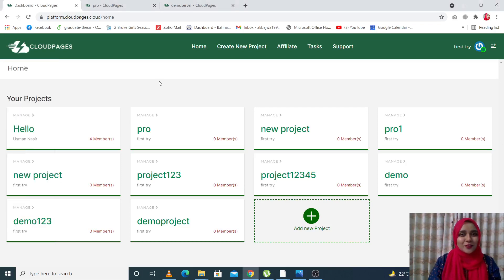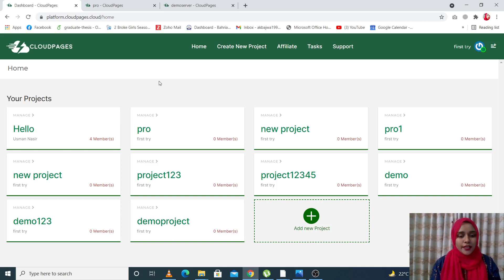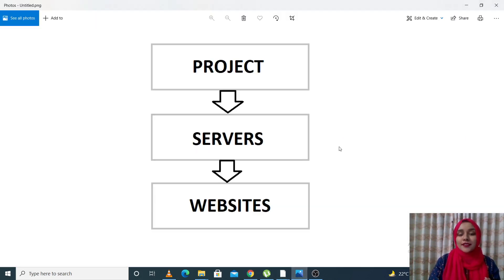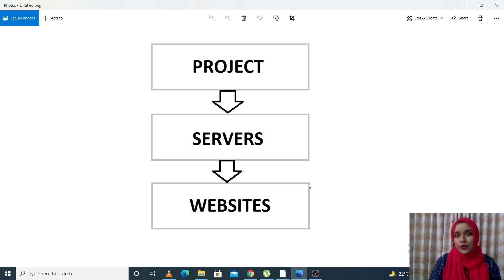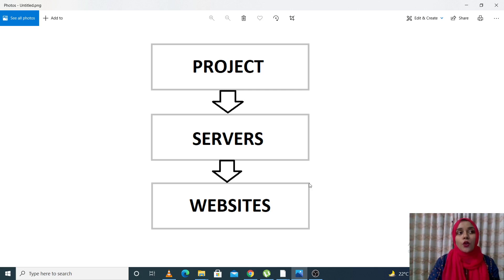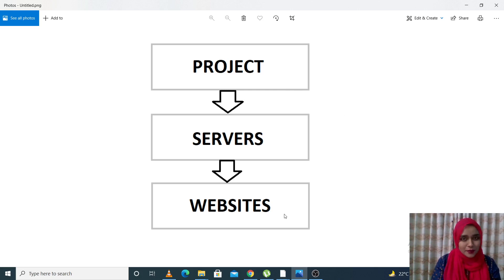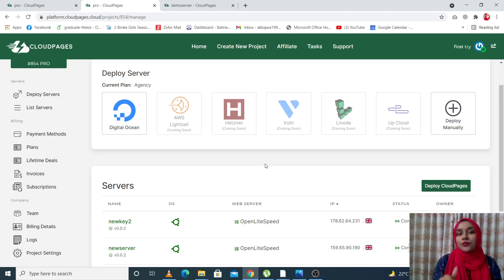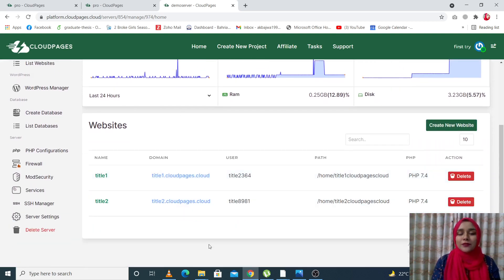Projects, Servers and Websites Explained | CloudPages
In this video we've explained that what are Projects, Servers and Websites in CloudPages.

And why you can't delete projects.